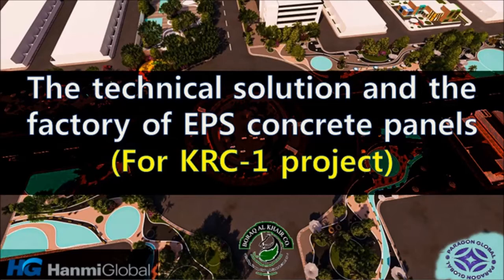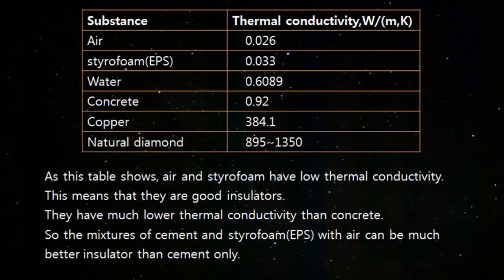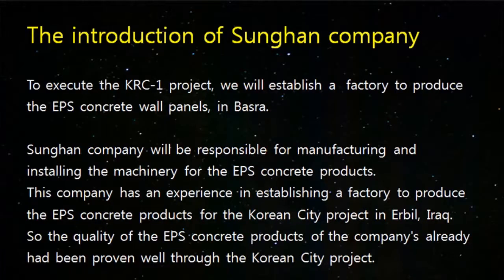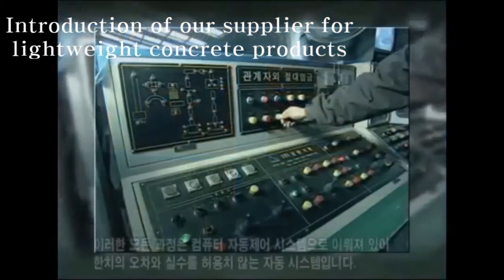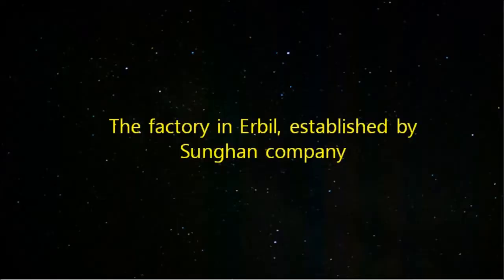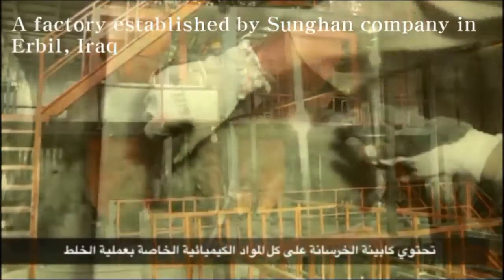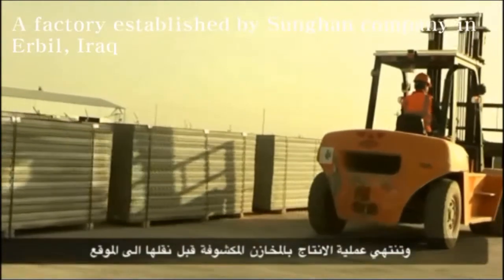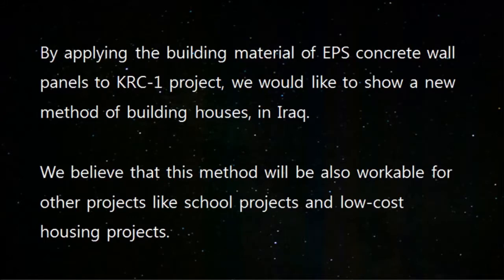The technical solution and the factory of EPS concrete panels(For KRC-1 project)